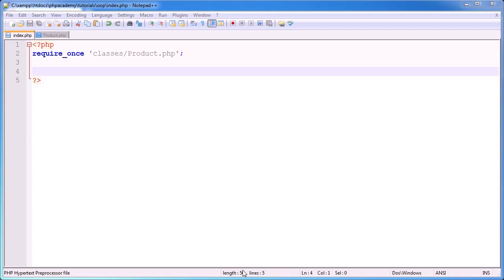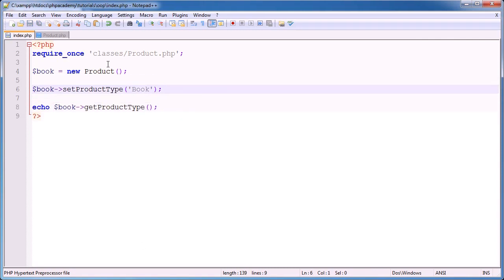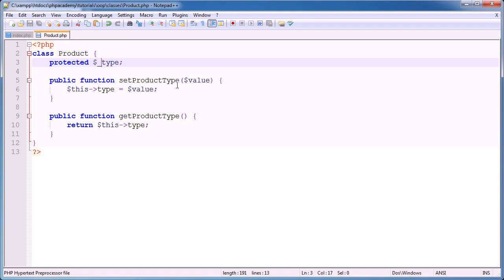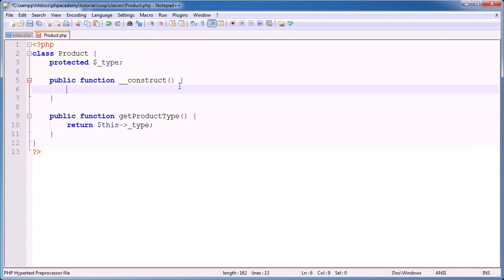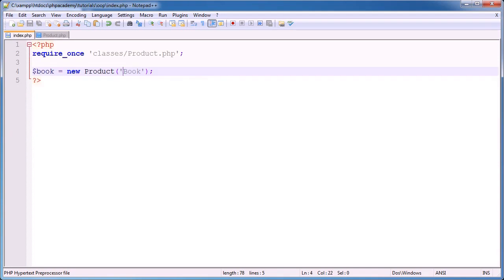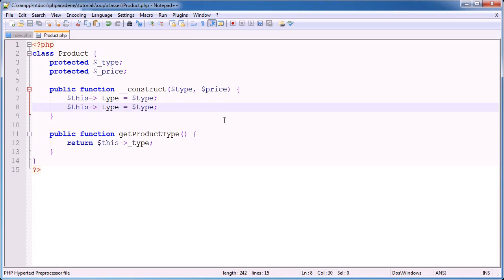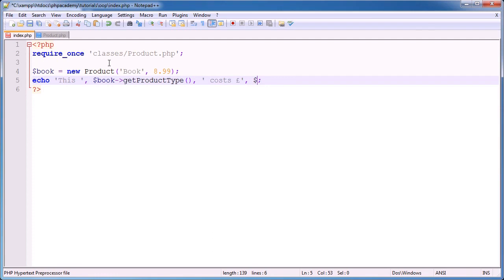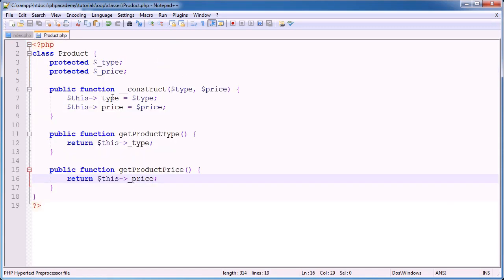PHP OOP 226 Constructor Method